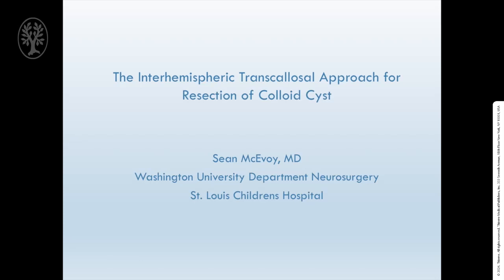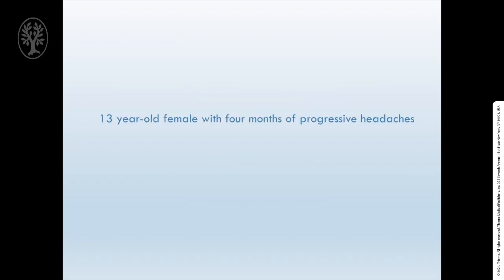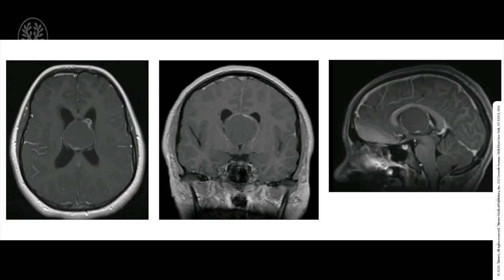Video 13 1 Operative video of interhe MedOne, Thieme